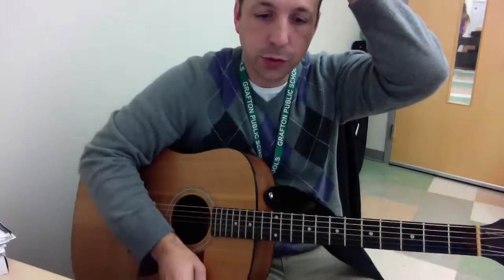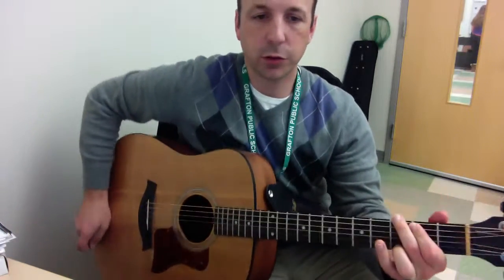Reggae Style Strums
How to use fret hand muting to get a more authenitic reggae sound on guitar